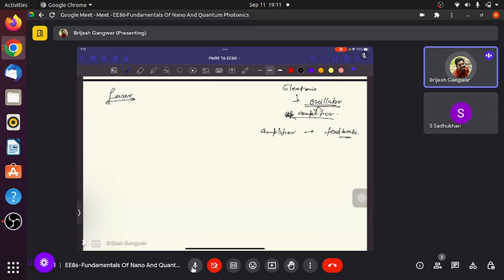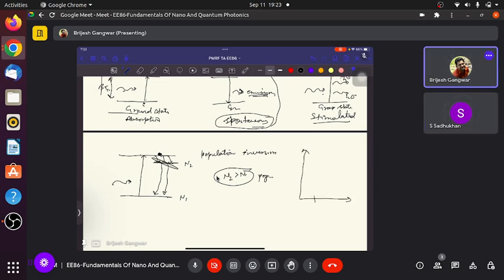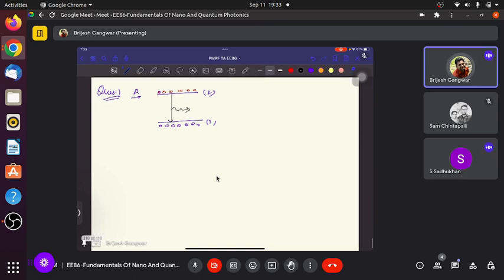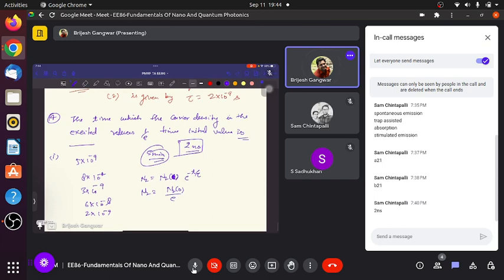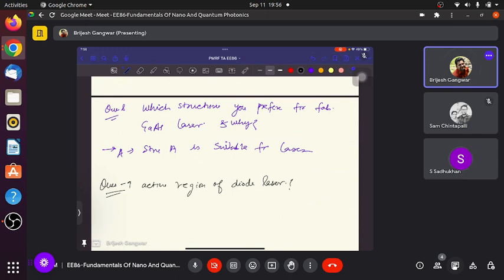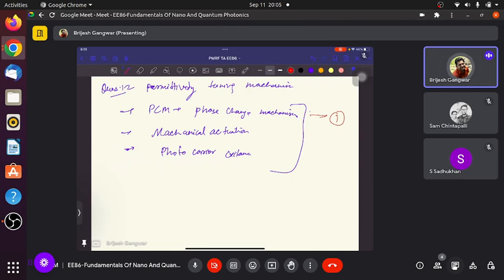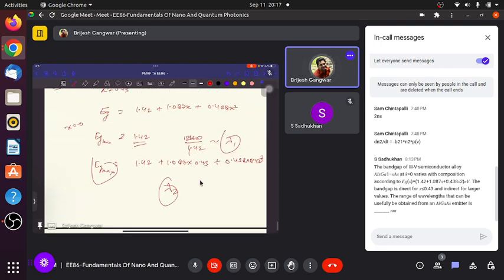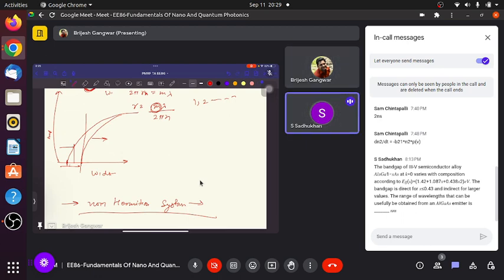EE86-Fundamental Of Nano And Quantum Photonics: NPTEL course Tutorial session 7 by Brijesh Kumar